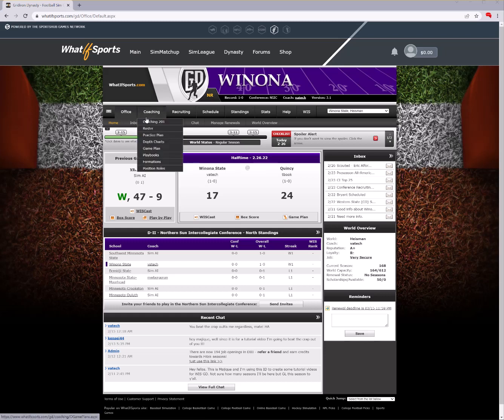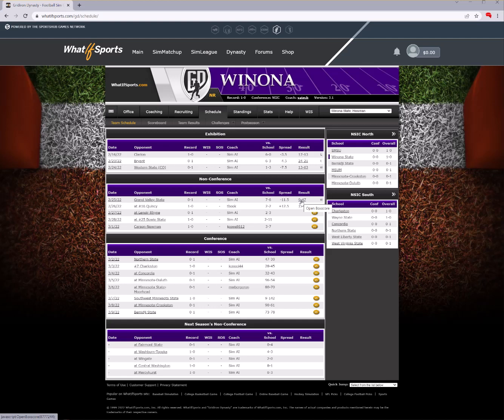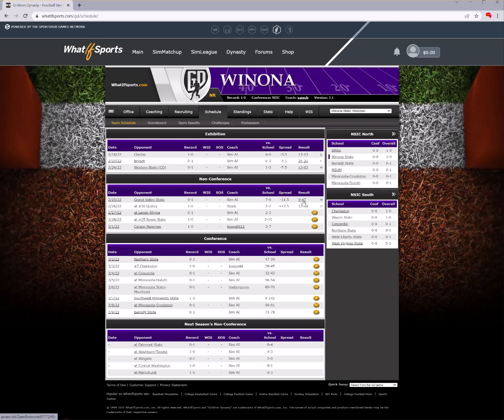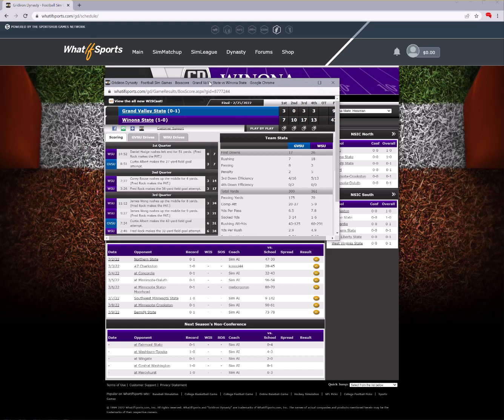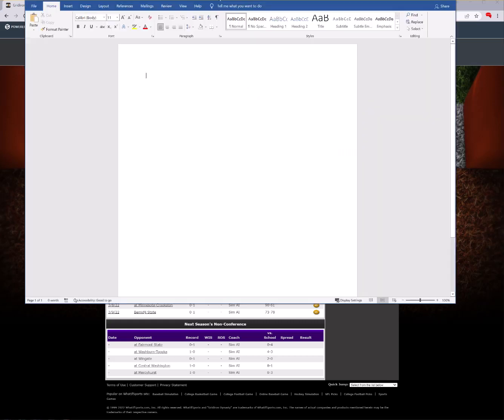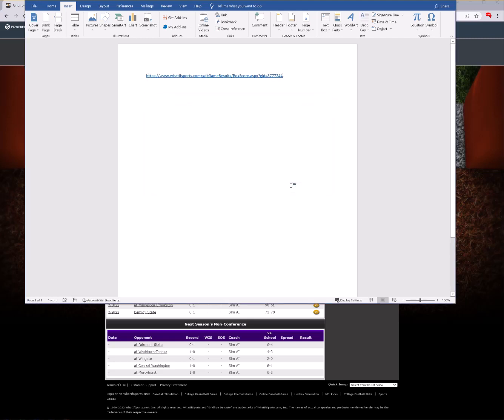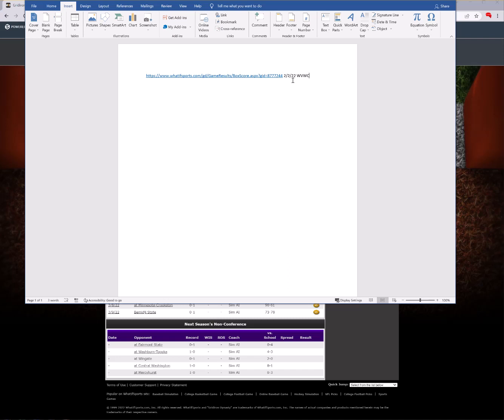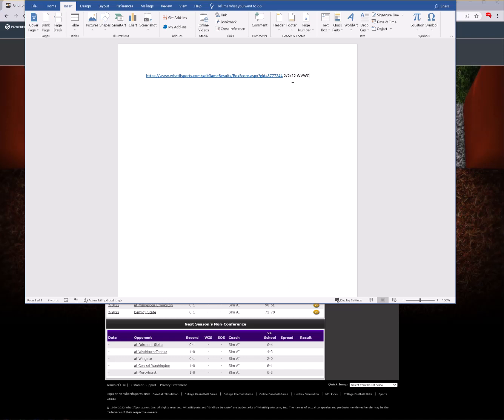WIS GD Tutorial 5: Retaining Box Scores for Future Reference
How to see box scores from seasons already concluded.